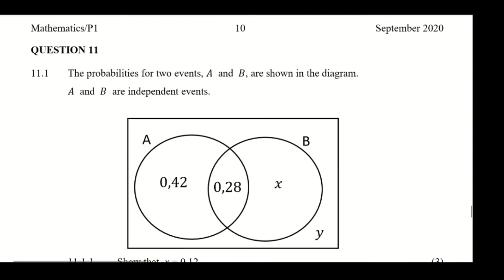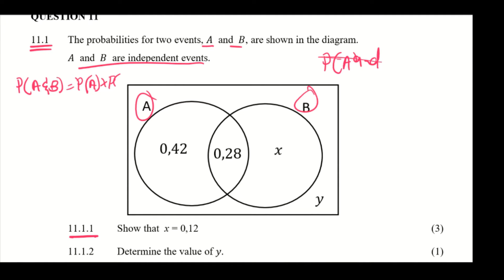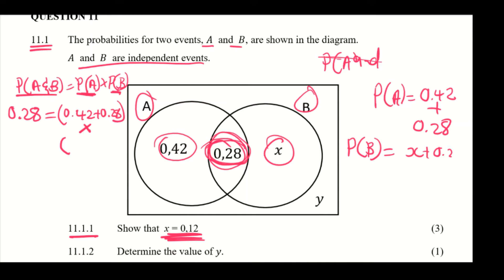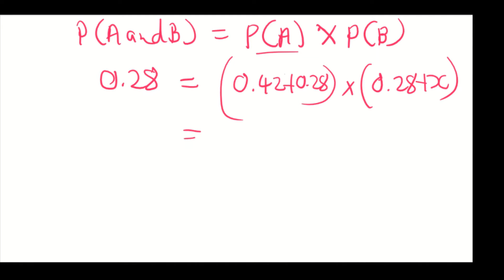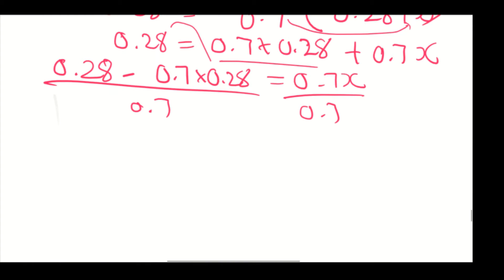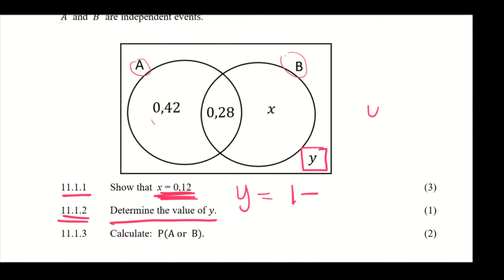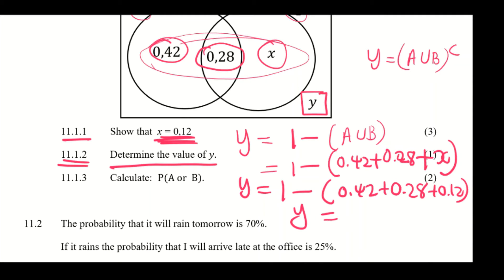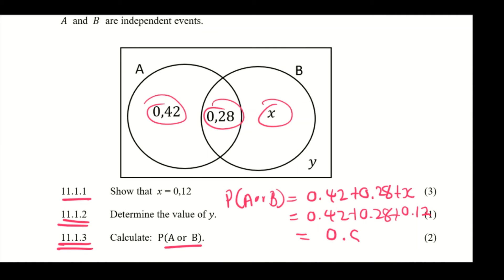Maths Prelim Exam 2020_Grade 12 Western Cape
Western Cape Prelim Exam